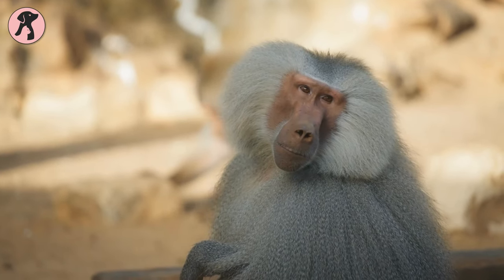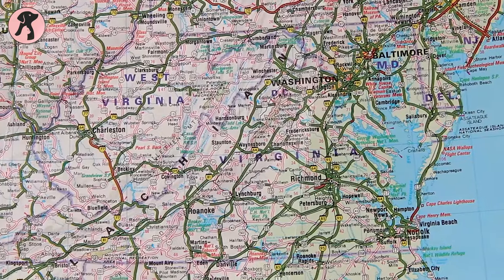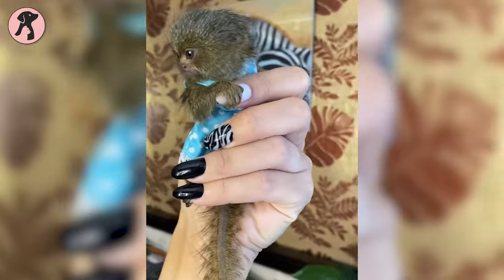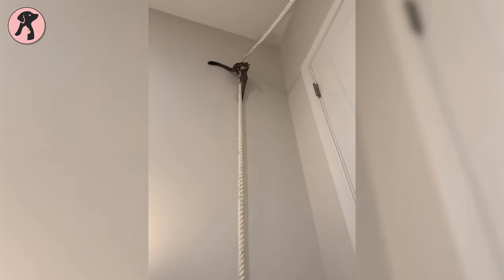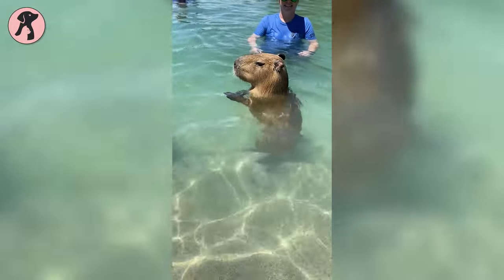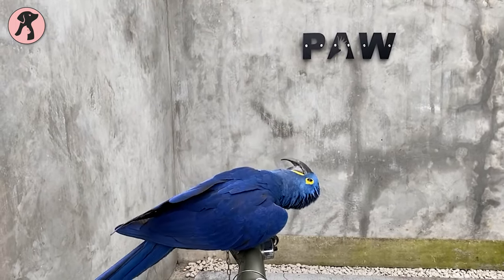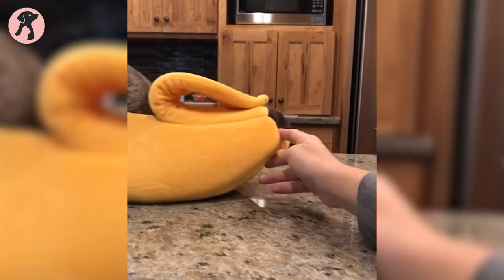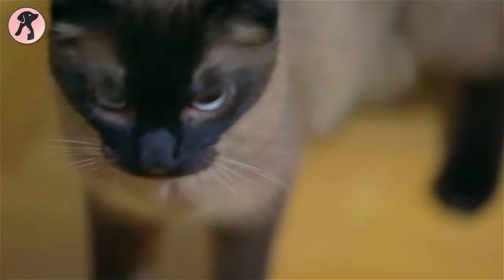Cutest Exotic Pets You Can Legally Own!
Cutest Exotic Pets You Can Legally Own are primarily tropical, adorable, and unusual! Before choosing the kind of exotic animal you want to have, you better know whether they’re legal or not. From Marmoset monkeys, hedgehogs, leopard geckos, fennec foxes, and capybaras to sugar gliders, you’ll definitely enjoy seeing the Cutest Exotic Pets You Can Legally Own!